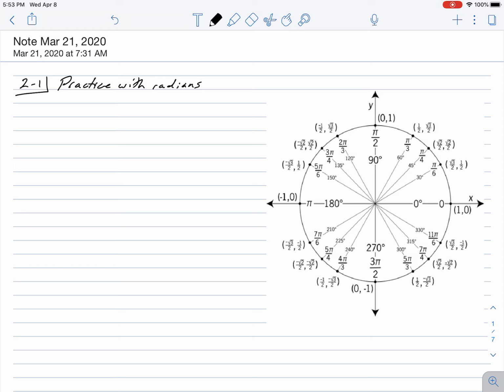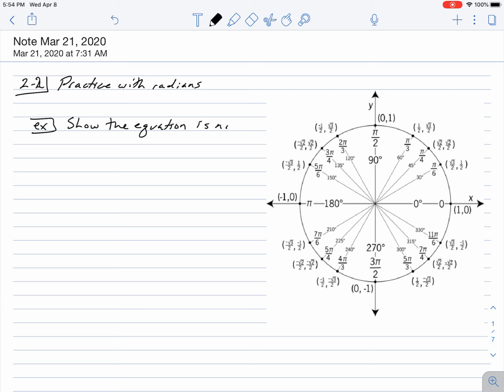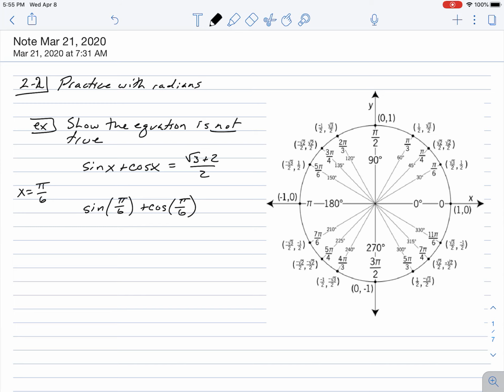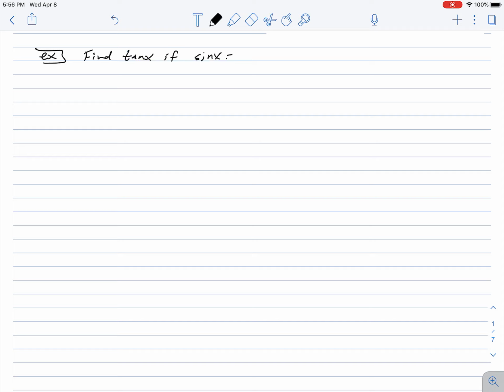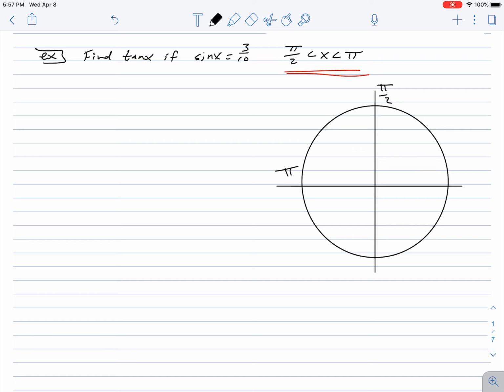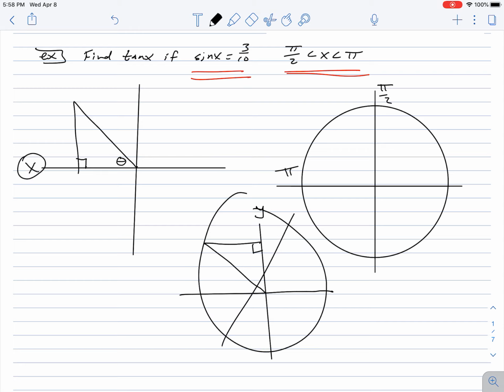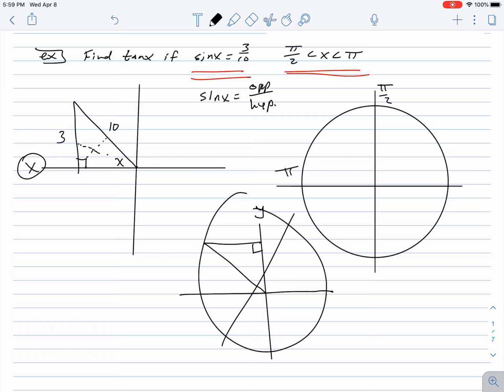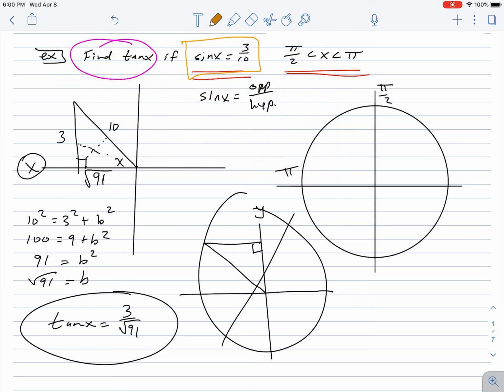2-2 practice with radians